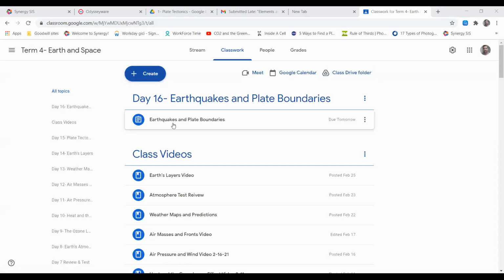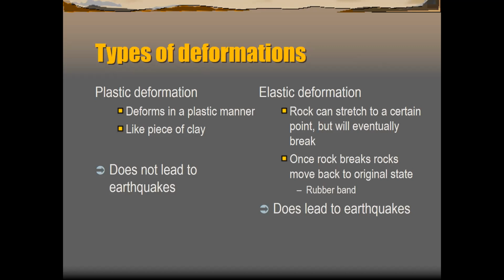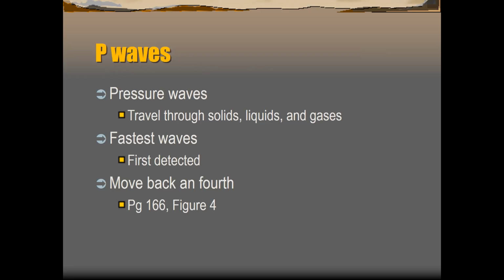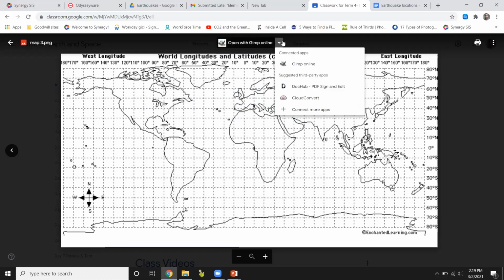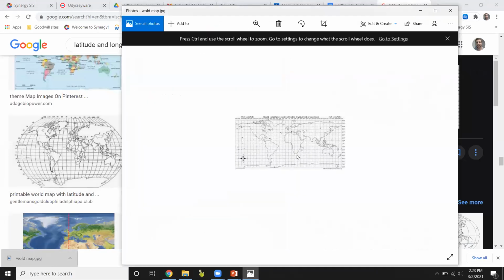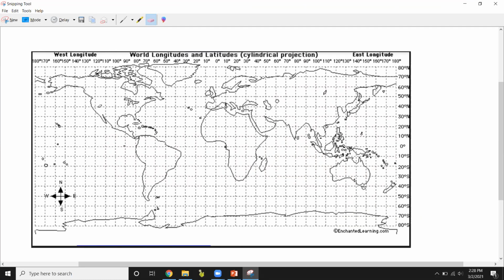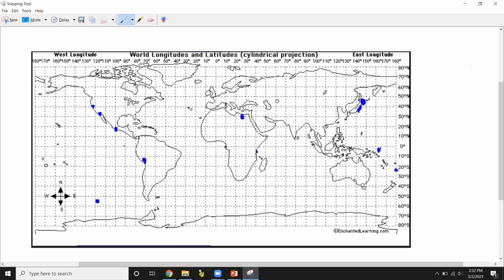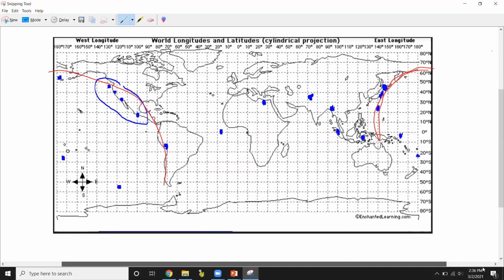Earthquakes and Plate Boundaries video